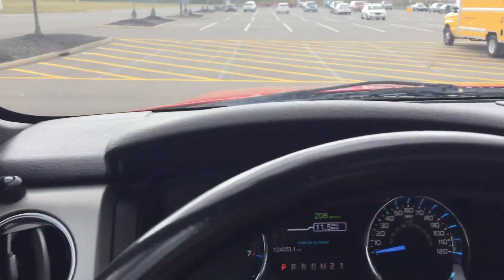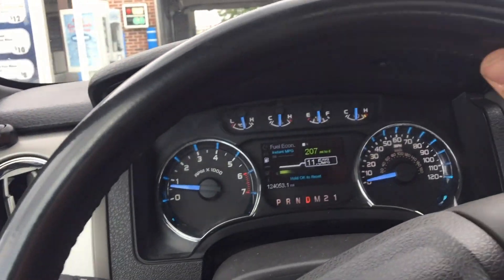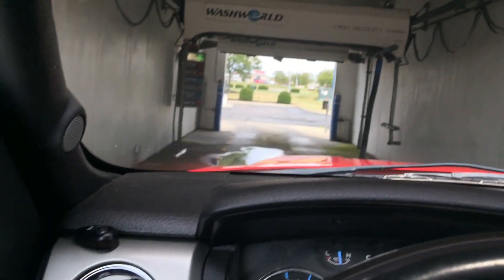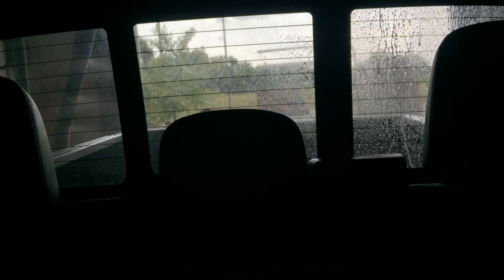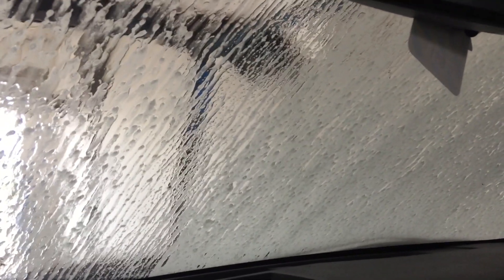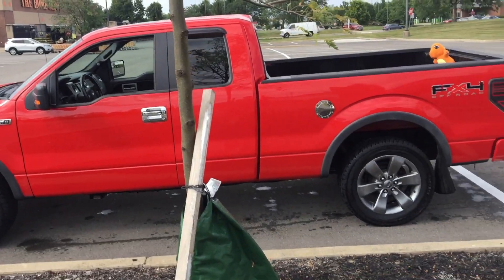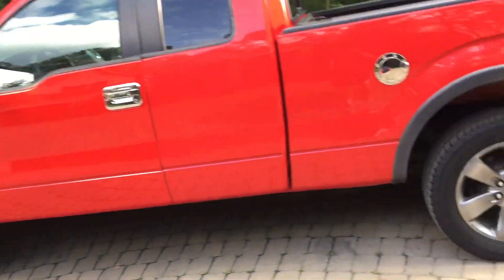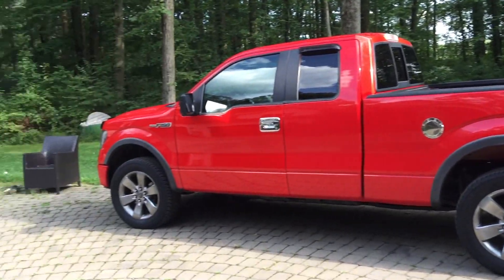Rough Riders: Truck Wash 2 Wash World High Velocity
Getting the truck washed once again! This wash is off route 23 (Columbus Pike). Over all this is a very neat wash! i just don't think its worth the $12 price tag with no Tri Foam. I've seen other washes with tri foam for $12 and the Rinse did not smell all the great at all but other than that is a very good wash! i would recommend this location! it gets the job done!